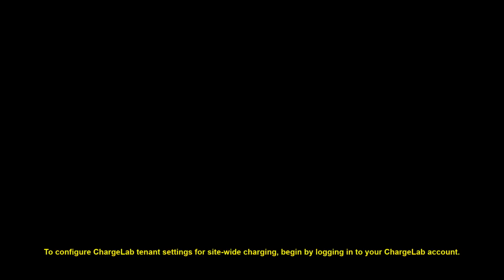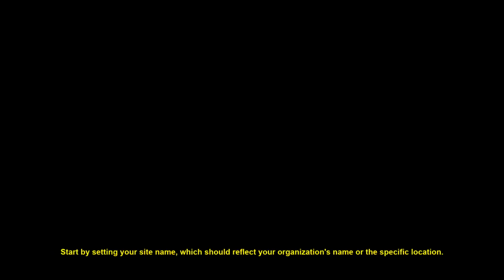How to configure ChargeLab tenant settings for site-wide charging - Complete Guide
In this comprehensive guide, we will walk you through the process of configuring ChargeLab tenant settings for site-wide charging. Whether you're a beginner or an experienced user, our step-by-step instructions will help you optimize your settings for maximum efficiency. Learn about key features, best practices, and tips to ensure a seamless charging experience for all users. Don't miss out on the opportunity to enhance your ChargeLab setup!